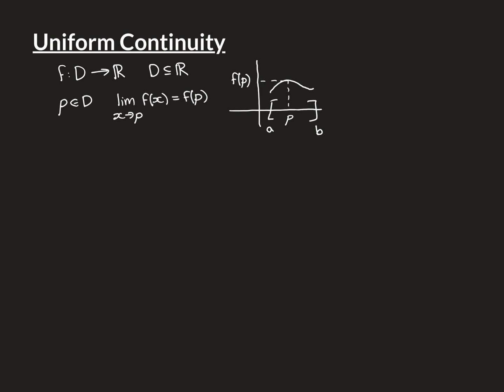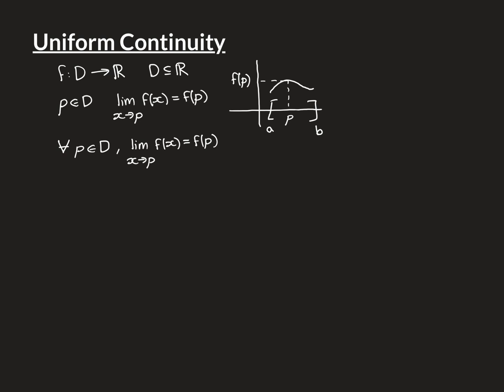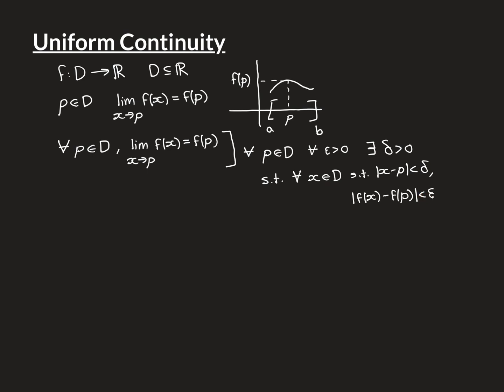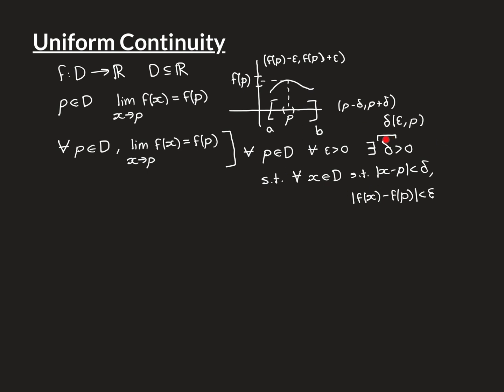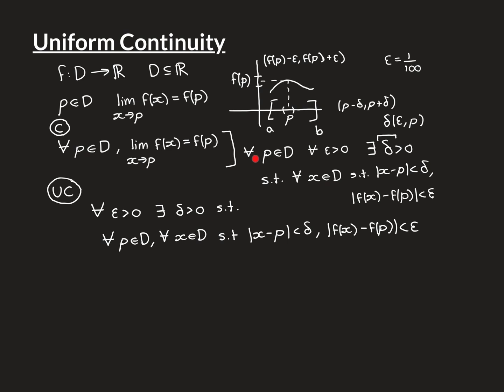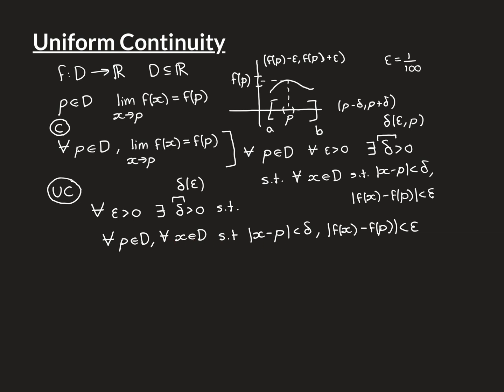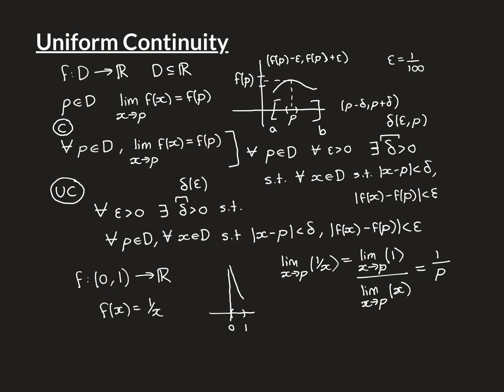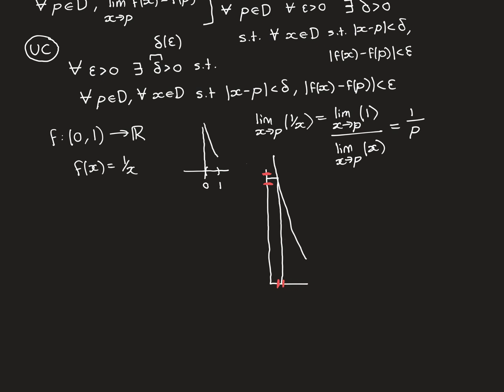Uniform Continuity Part 1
Uniform continuity is a useful definition that extends the concept of continuity.

In this video we prove that a function which is continuous everywhere over a closed interval [a,b] obeys the uniform continuity criterion over that interval.

This is a fact that we will use in future proofs about functions which are continuous over a closed interval. For example we will use it in the proof that such functions are Riemann integrable.